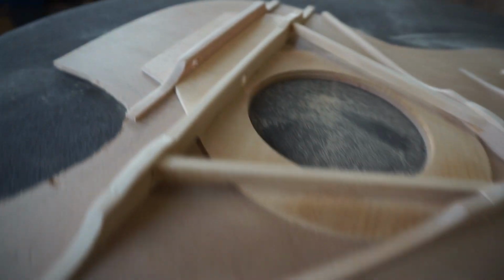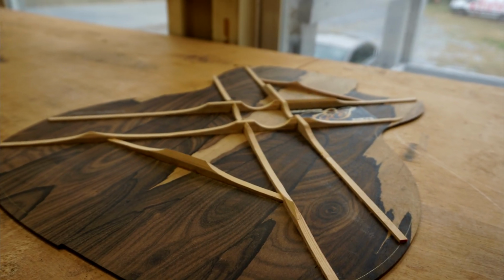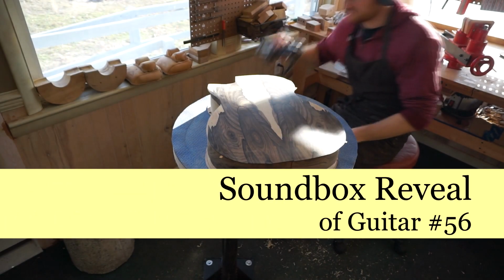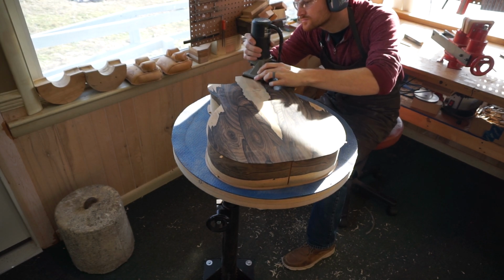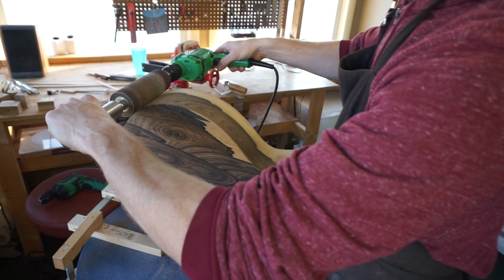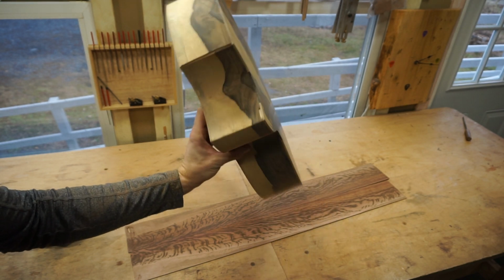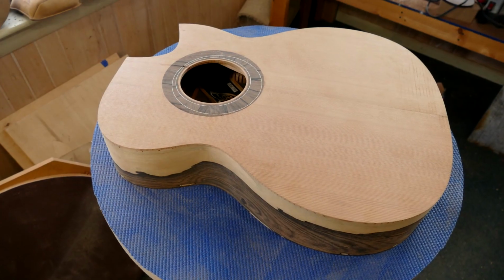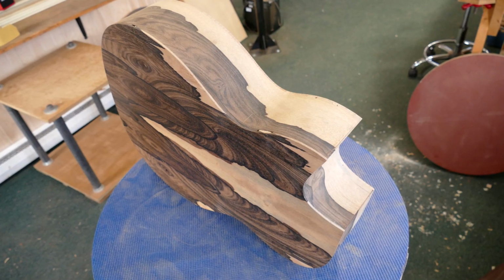Soundbox Reveal of Guitar #56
For Guitar #56, the soundbox has been closed and it is ready for binding! In this episode of DIY Guitar Making, I talk about the layout for this extremely unique set of ziricote back and sides.

🔴 Donate and Support US Military Special Operators through the Art of Guitar Building: